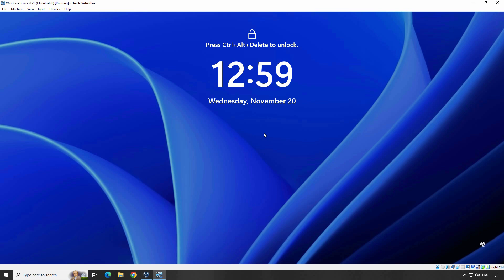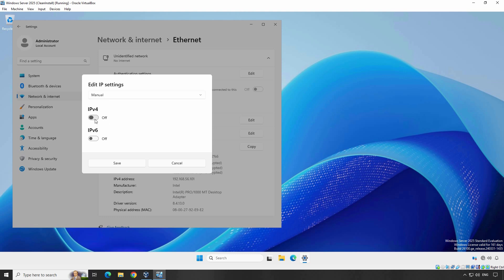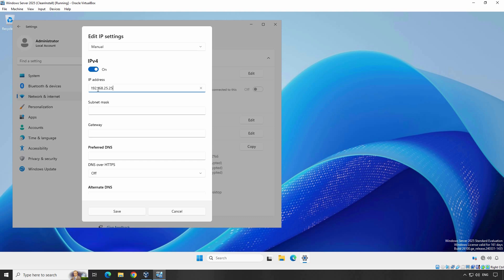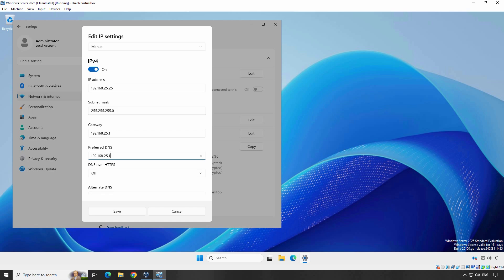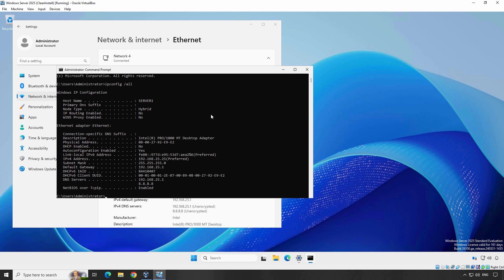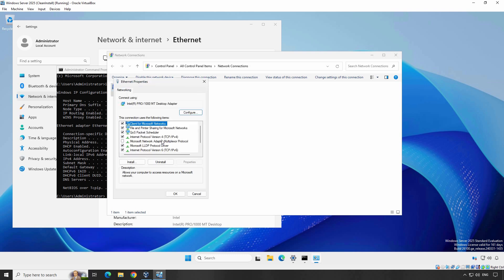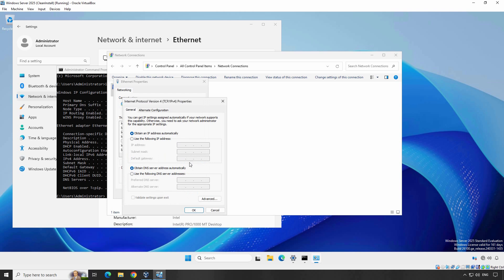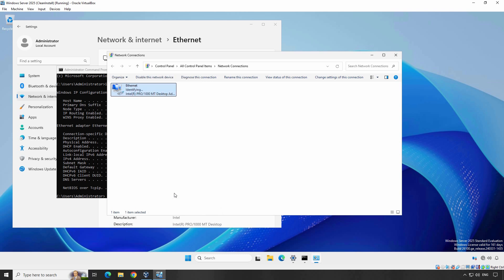4. Configure Static IP Address on Windows Server 2025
In this step-by-step tutorial, we'll guide you through the process of configuring a static IP address on Windows Server 2025.